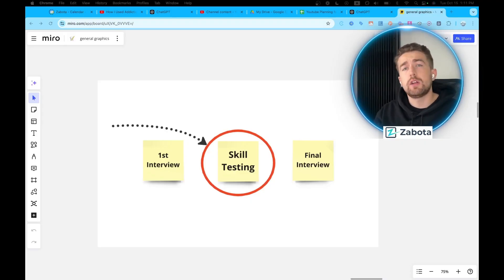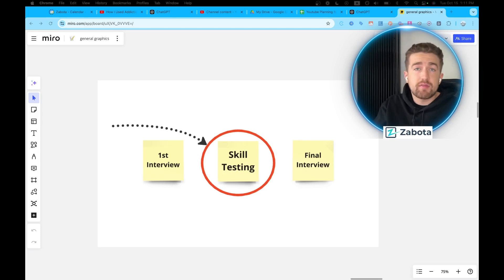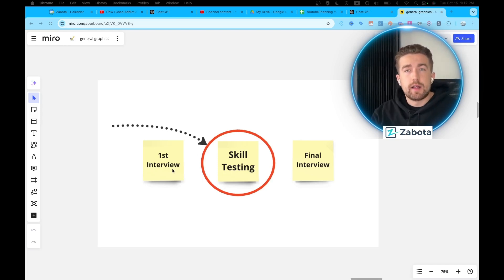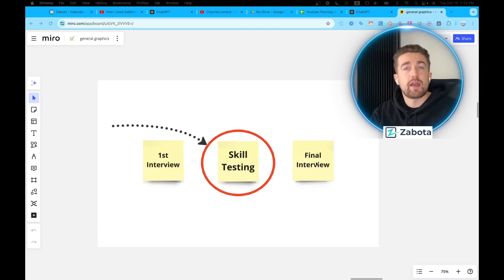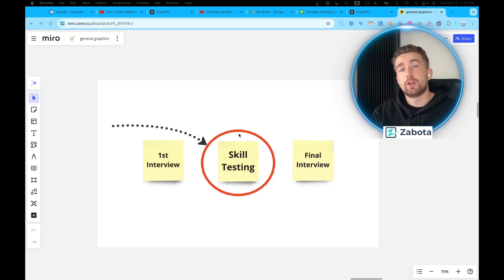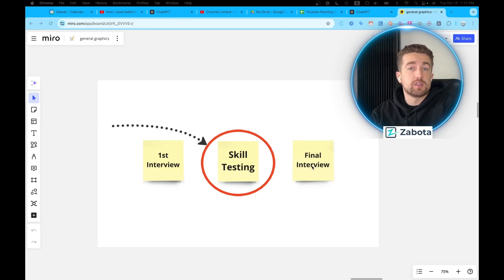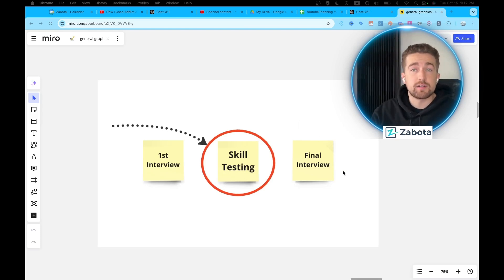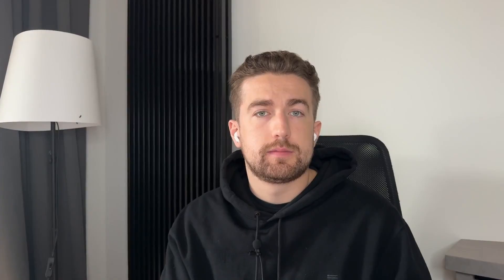How To Build A Bulletproof Test Task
If you're still relying on gut feelings or trick interview questions to pick candidates, you're doing it wrong. Having a well-built test task will reveal which candidates can actually deliver results, so you know longer have to feel like you’re just guessing who has skills or not.